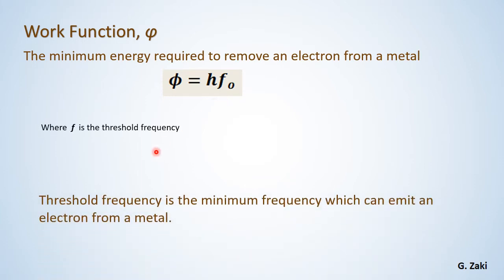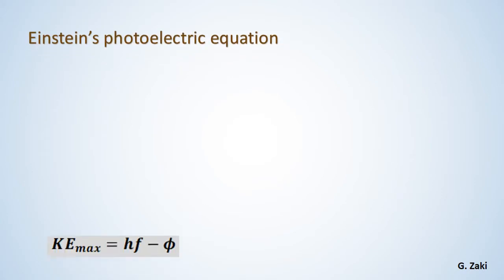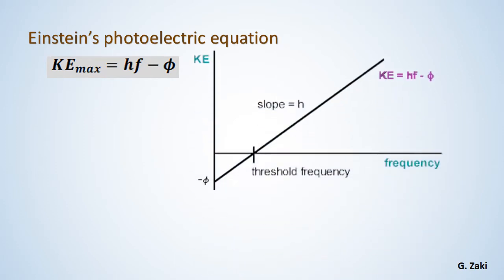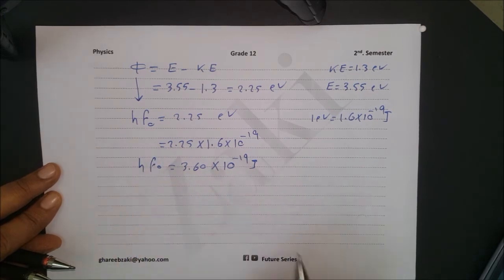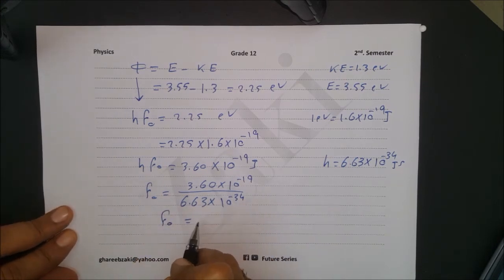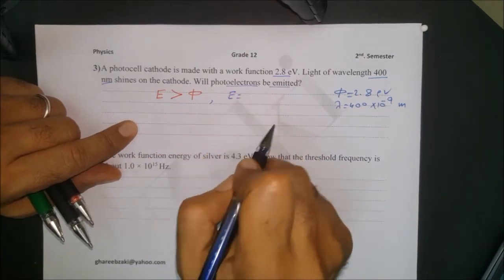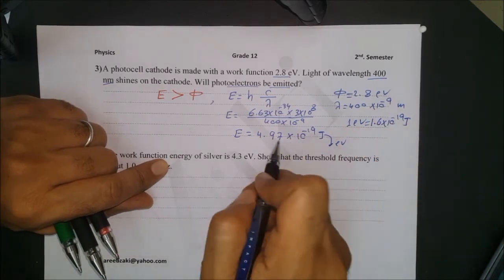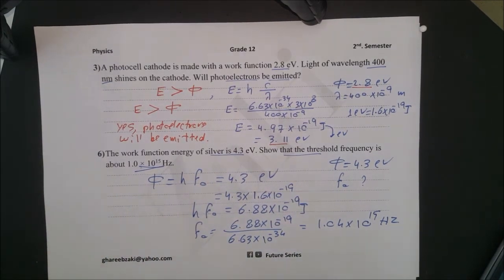Quantum physics 2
Physics grade 12, bilingual school, 2nd semester, Sultanate of Oman,